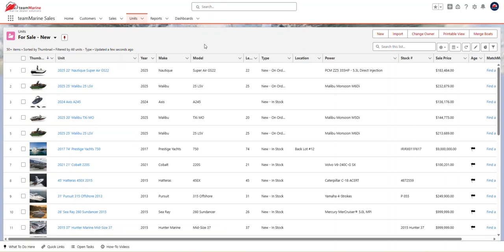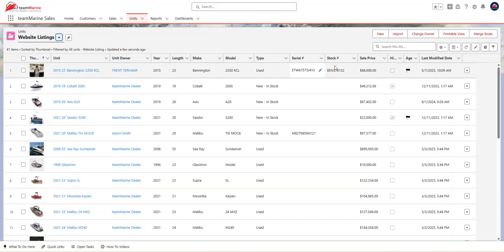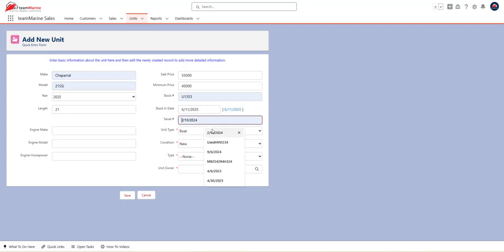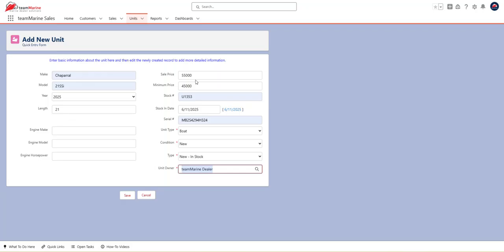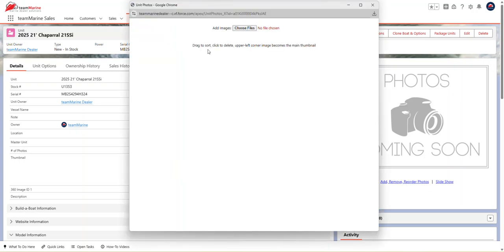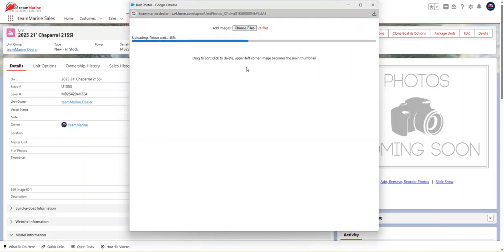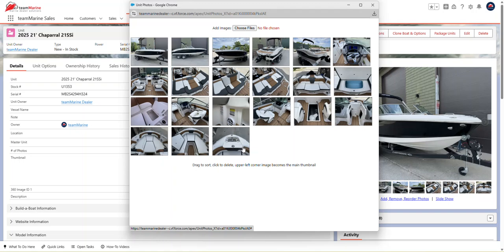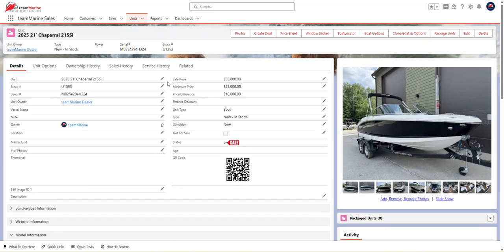Adding Units to Salesforce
How to add Unit records to Salesforce along with photos